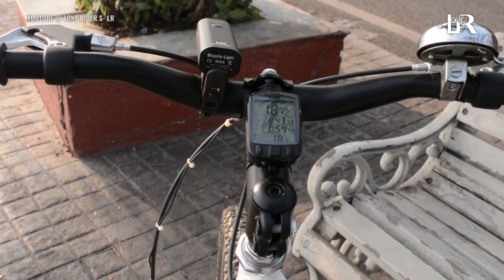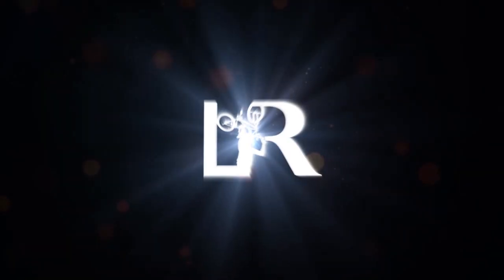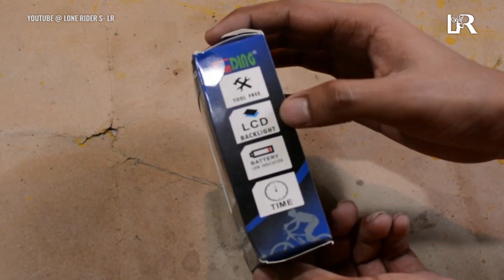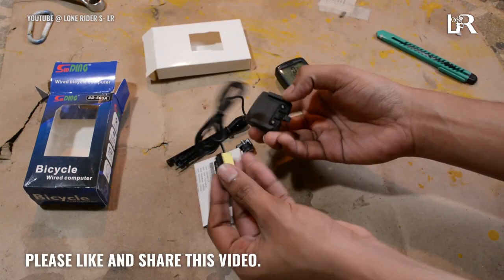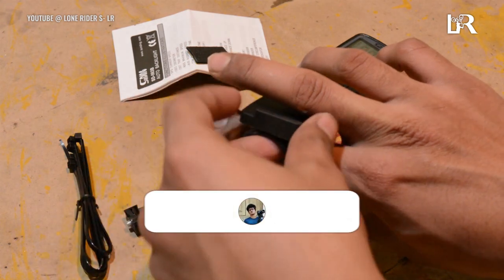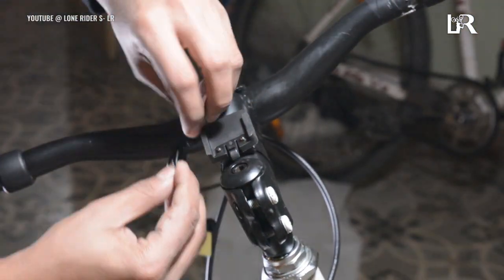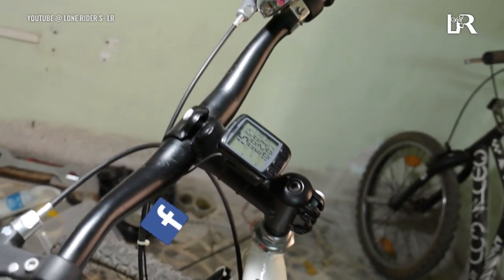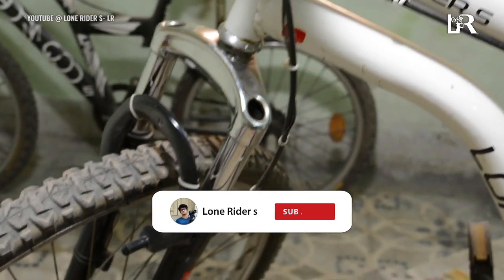BACKLIT SPEEDOMETER FOR MY BIKE | SPEEDOMETER REVIEW | SUNDING SPEEDOMETER | CYCLE ACCESSORIES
HELLO VIEWERS, IN THIS VIDEO I HAVE SHOWN MY NEW SPEEDOMETER, AND HOW TO INSTALL IT, AND A SMALL REVIEW OF IT. IF YOU WANT TO SEE MORE CONTENT LIKE THIS THEN COMMENT DOWN BELOW, COMMENT DOWN TO KNOW MORE, .SO WATCH THE FULL VIDEO TO KNOW MORE, FOR ANY PROBLEM, AND IF YOU HAVE ANY QUESTION, COMMENT BELOW, LET ME KNOW IF YOU LIKE THE VIDEO AND DONT FORGET TO HIT THE LIKE BUTTON IF YOU LIKE THE VIDEO AND DONT FORGET TO SUBSCRIBE TO MY CHANNEL AND CLICK ON THE BELL ICON TO GET EARLY NOTIFICATIONS WHENEVER I POST A VIDEO, I ALWAYS TRY TO MAKE DIFFERENT AND UNIQUE VIDEOS WHICH WOULD BE DIFFERENT FROM OTHER VIDEOS ON YOUTUBE, SO KEEP LOVING, KEEP SUPPORTING,. THANKS FOR WATCHING